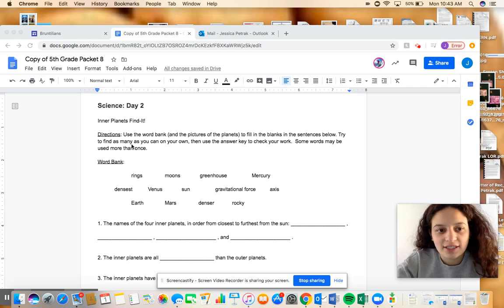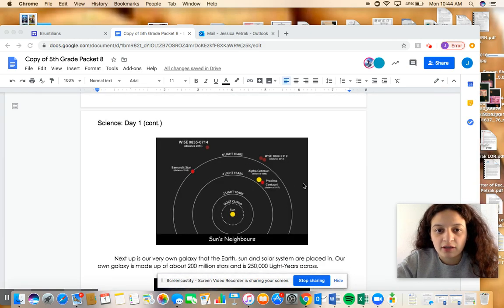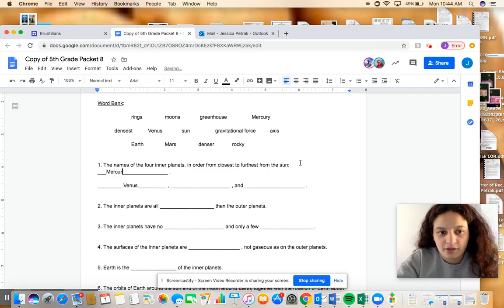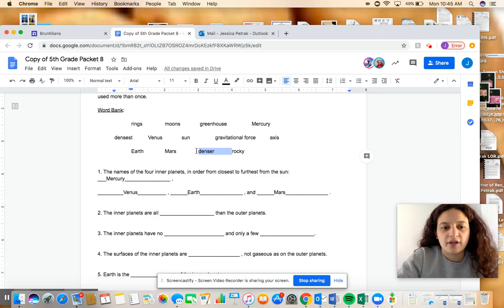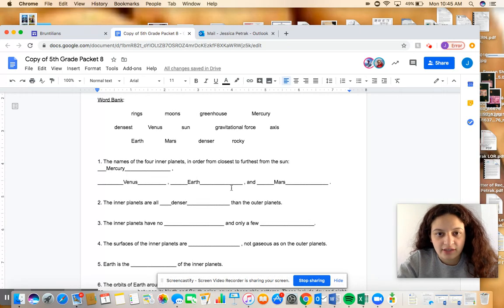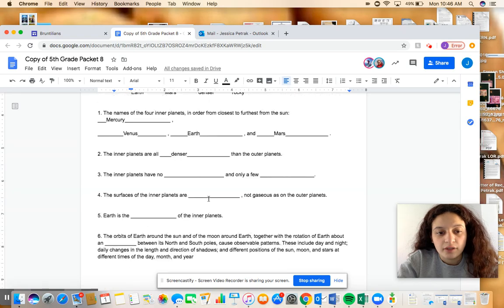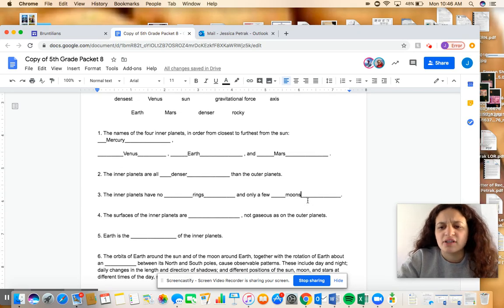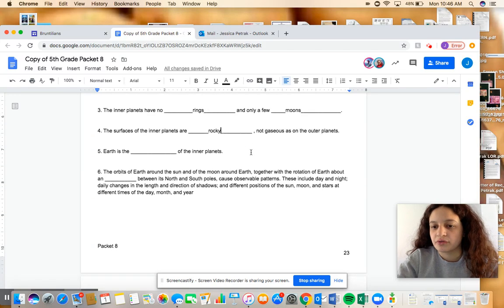Untitled: Jun 1, 2020 10:47 AM